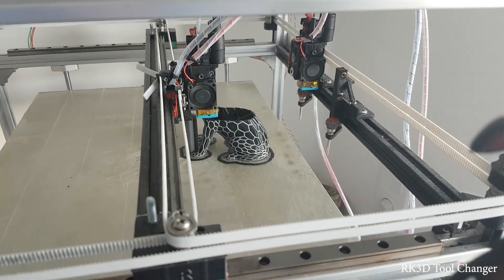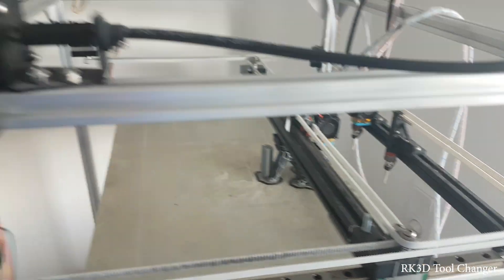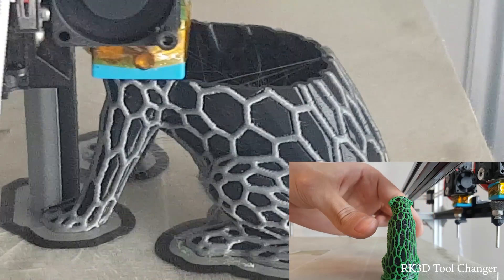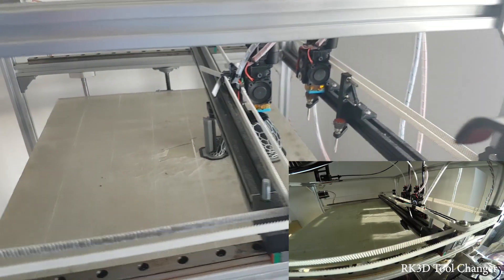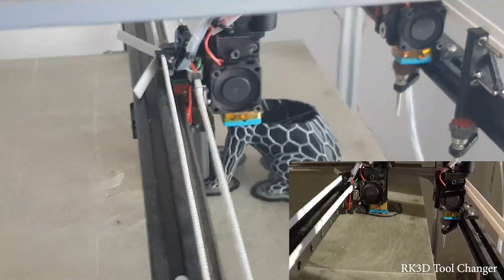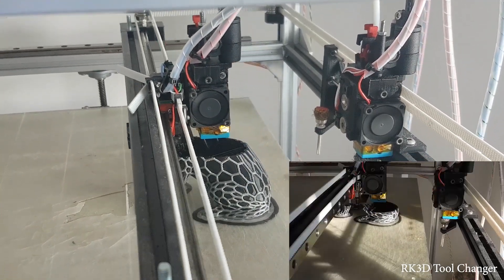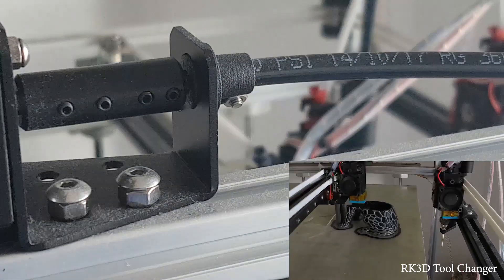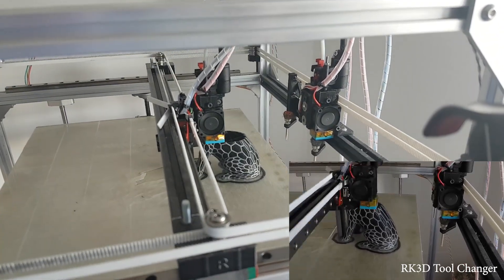RK3D Tool Changer #9 Clean Dual Color (Hard Test)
Both prints are PLA at 0.2mm layer height.